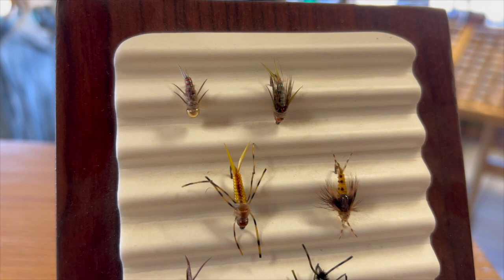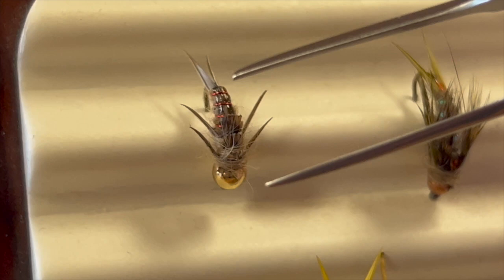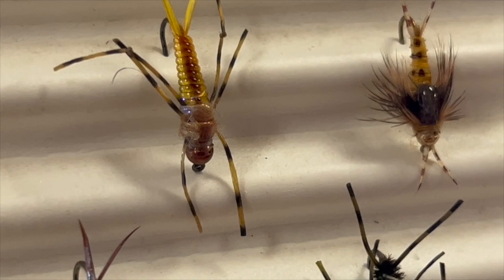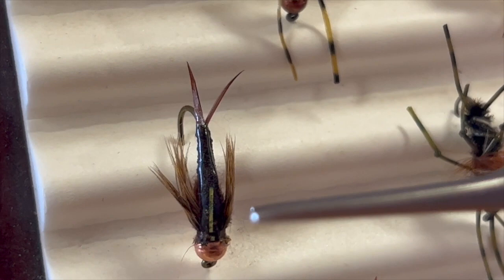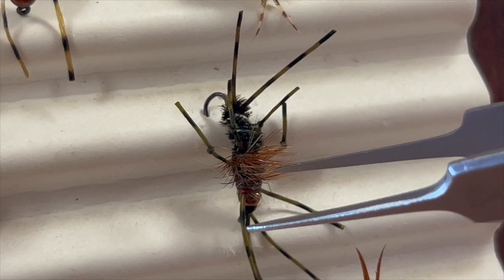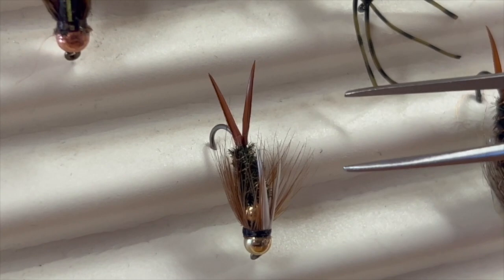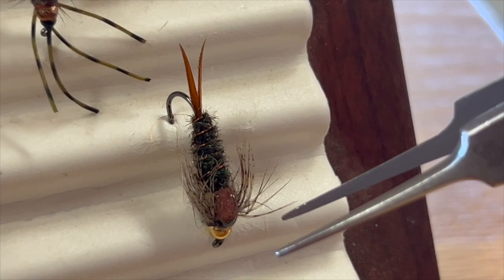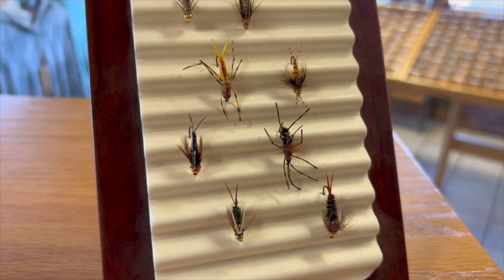Understanding the "Stonefly Molt"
The Stonefly Molt is the true start to the incredible Spring fishing on North America's longest gold medal trout stream...The Arkansas River! Learn more and book guided fly fishing trips on the Arkansas River, South Platte River and much more